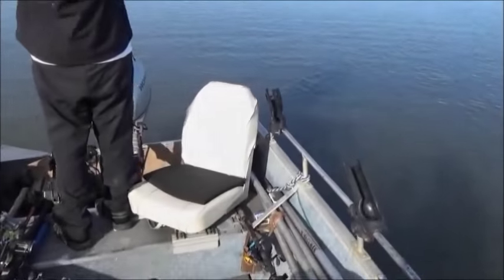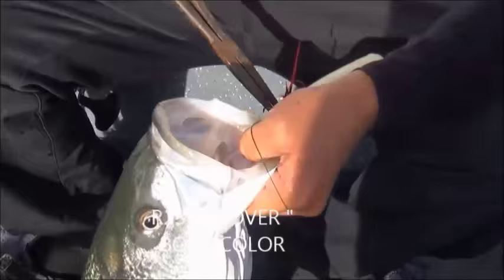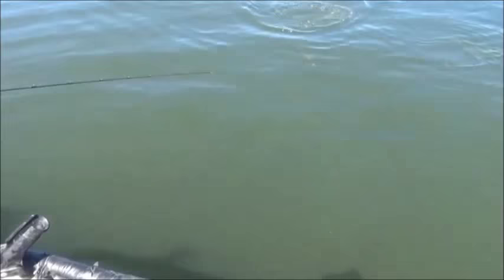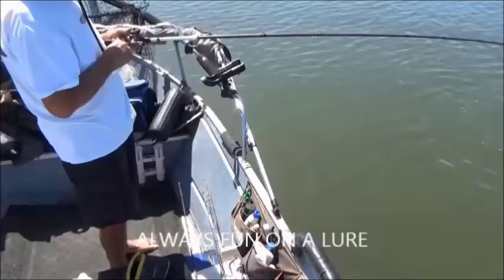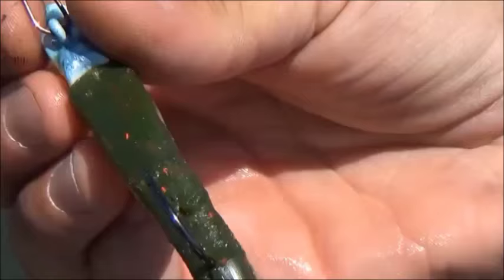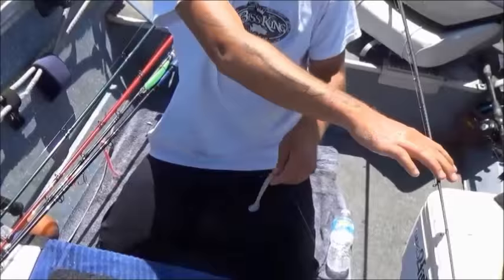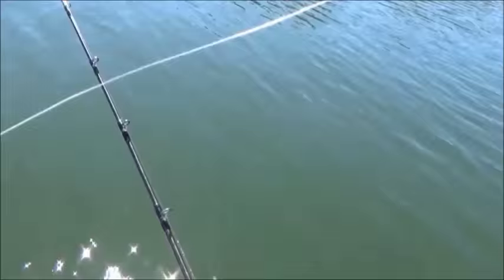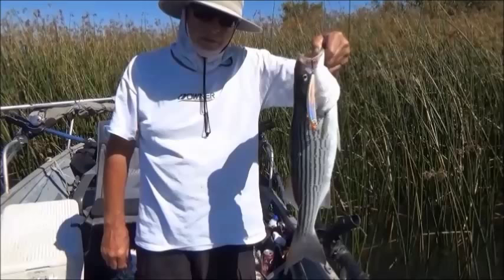STRIPED BASS ON LURES !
GREAT DAY ON THE WATER ... STARTED W/ A TOP WATER BITE ..JON HOOKING UP A NICE STRIPER ON RIVER 2 SEA " ROVER "  THEN WE  SWITCH TO SOME PLUGGING  W/ " D&M CUSTOM BAITS "  THEIR SWIM BAITS  REALLY PRODUCED SOME NICE KEEPERS  ...BUT THAT NOT ALL ...WE EVEN TROLLED ON THE WAY BACK & PICKED UP A COUPLE MORE KEEPER STRIPED BASS !   ON THE CALIF. DELTA